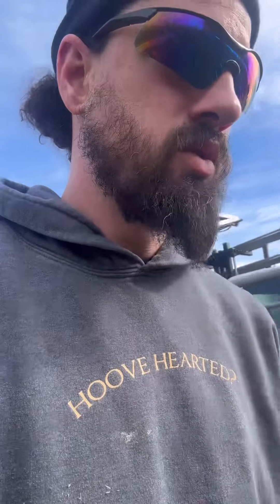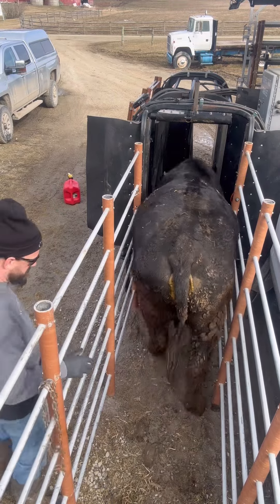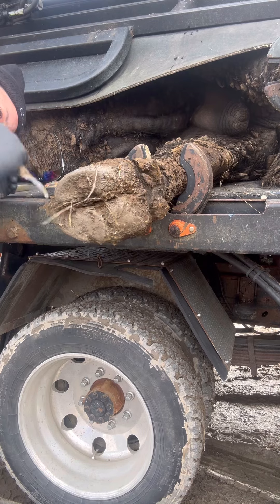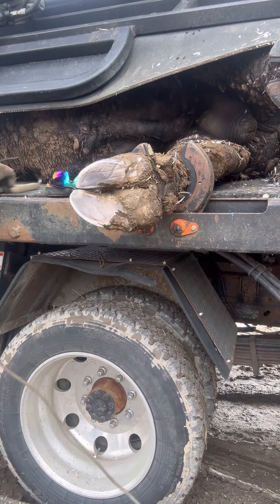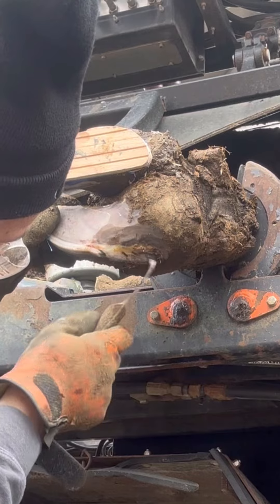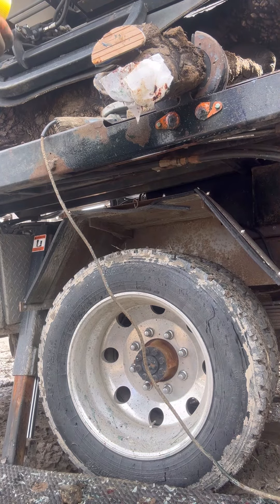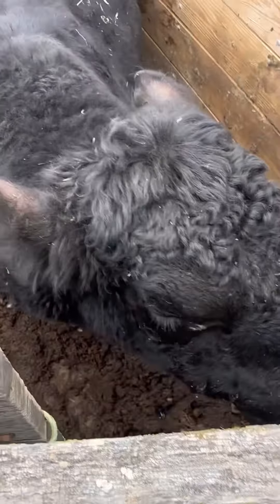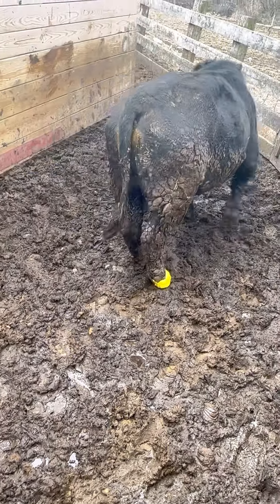The WORST HOOF I’ve EVER caught on Video!